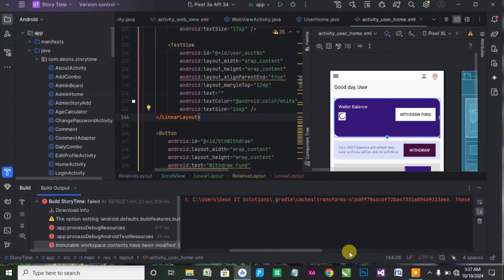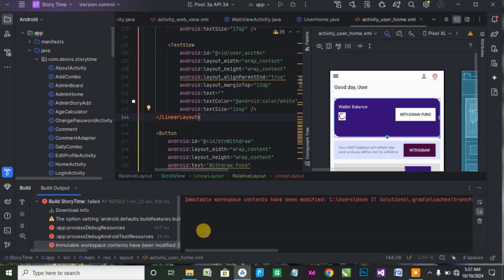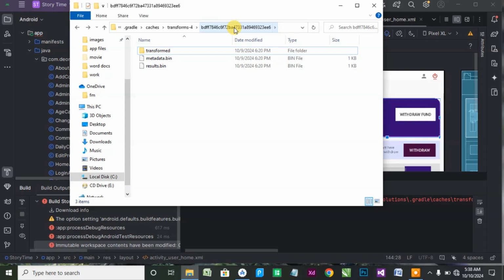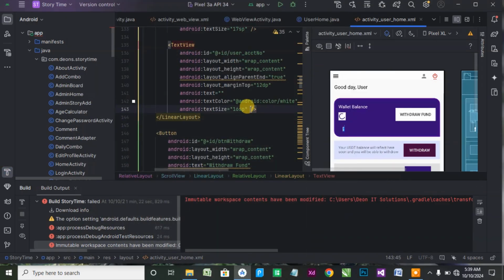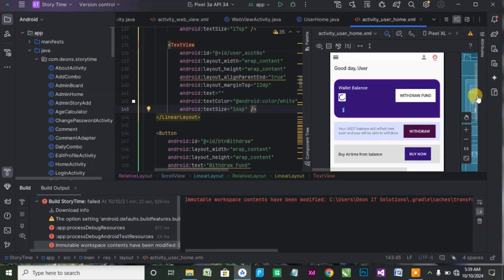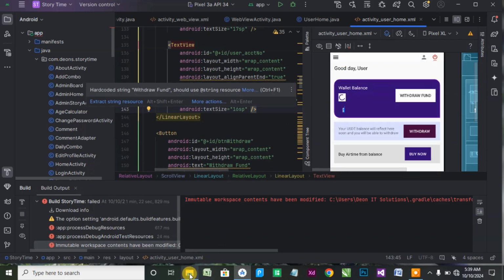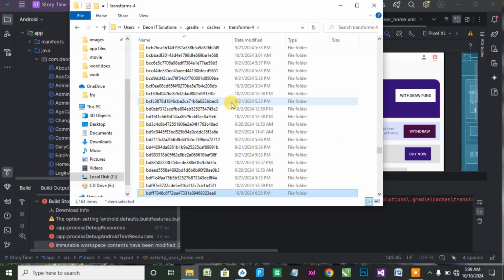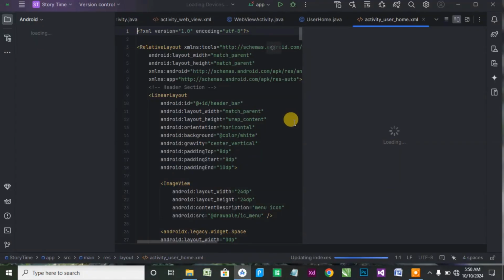Solution - Immutable workspace contents have been modified Android Studio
Are you an android developer or an aspiring developer and you constantly run into the error "Immutable workspace contents have been modified" when you try to build your app.

You may find out that the affected file folder 📂 might have not even been visited since the creation of the project you're working on and yet it complained that the folder has been modified.

Watch the video on how I fix it